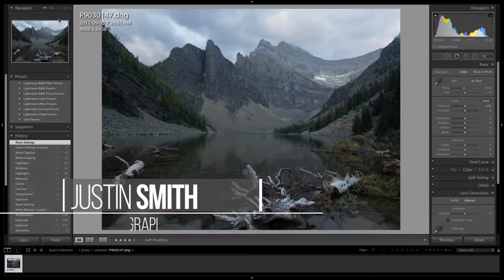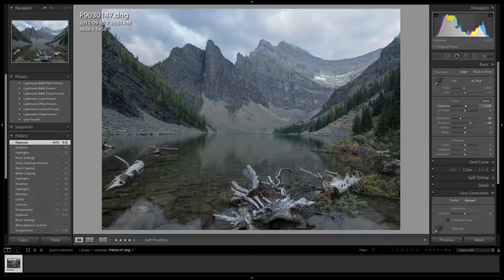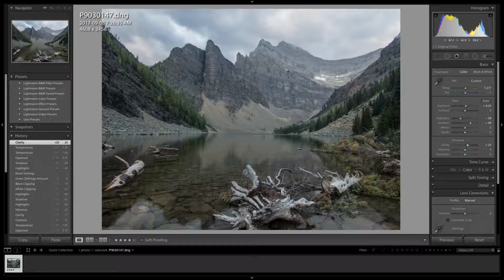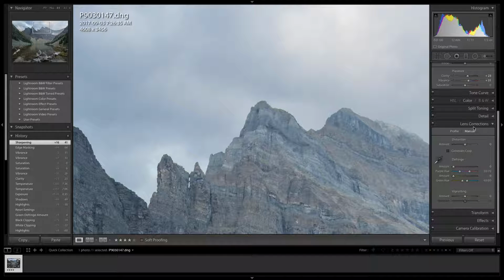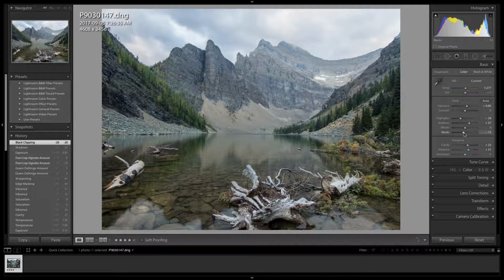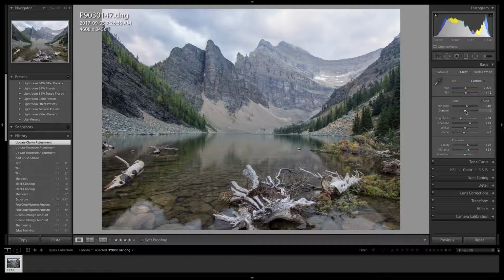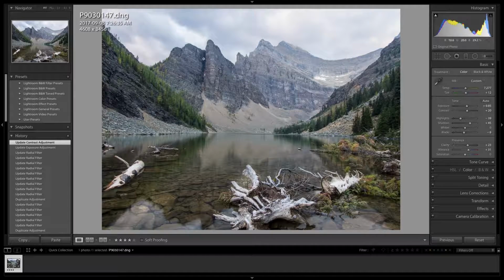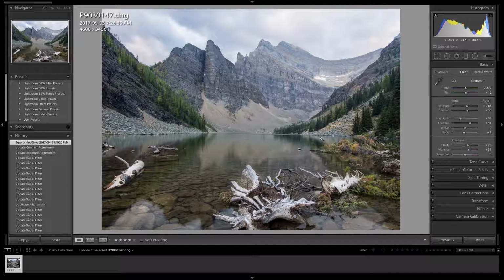Episode 2 - Editing - Lake Agnes At Sunrise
How to deal with an underexposed image using some basic techniques in Lightroom.